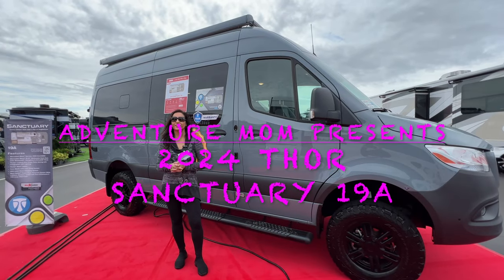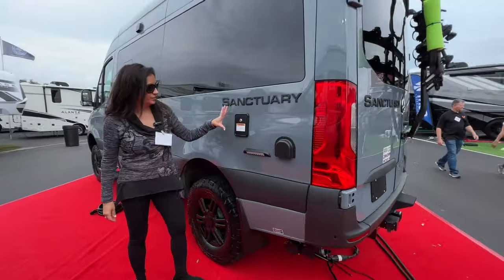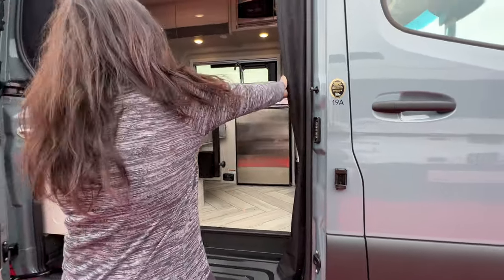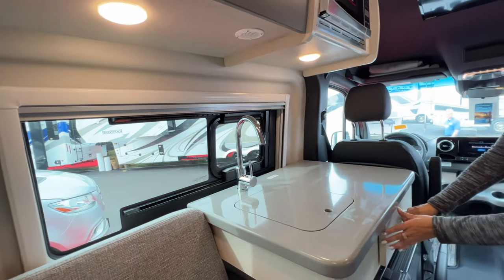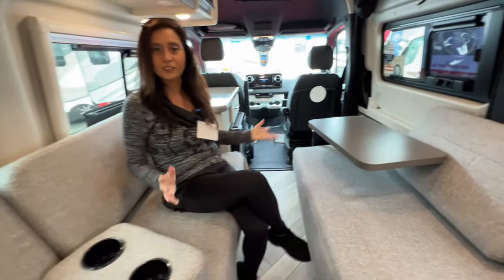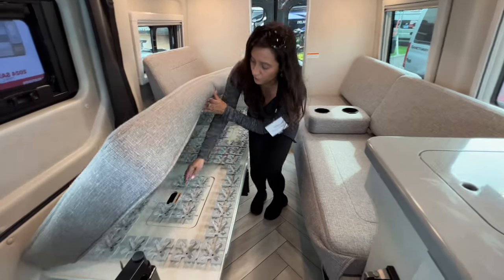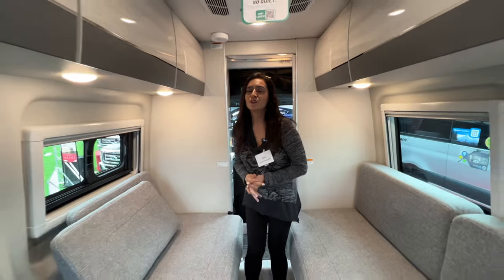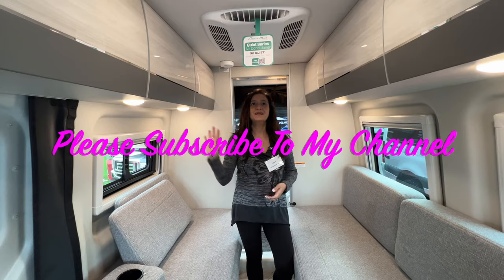Debut Of The NEW 2024 Thor Sanctuary 19A Adventure Van On The Mercedes Chassis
In this video I get a chance to tour the debut of the 2024 Thor Sanctuary 19A B-Class Adventure Van

CAMPING / OUTDOOR ITEMS
- Aorika 50 AMP RV Surge Protector
- 32 Degrees Cool Women's 3 Pack T-Shirts
- 32 Degrees Women's 2 Pack Ultra Light Thermal Long Sleeve Top
- 32 Degrees Mens 4 Pack Cool T-Shirt | Anti-Odor | Quick Drying -32 DEGREES Men's 2-Pack long sleeve Lightweight Thermal Top
-Women’s Fleeced Lined Legging
-Men's Sherpa Lined Athletic Sweatpants
- Massage Chair
CLOTHING & ACCESSORIES WORN IN THIS VIDEO
- Floral Print Top
- Lightweight Skort
- Slingback Sandal Wedge Shoes
- Coach Sunglasses

Camping destinations
Hiking
RV modifications & DIYs
RV Cooking